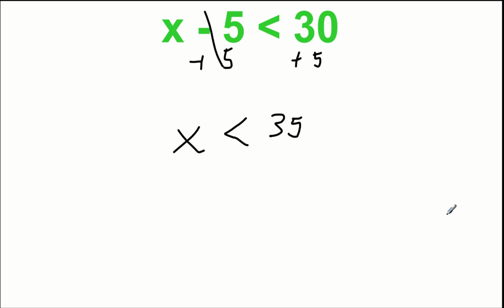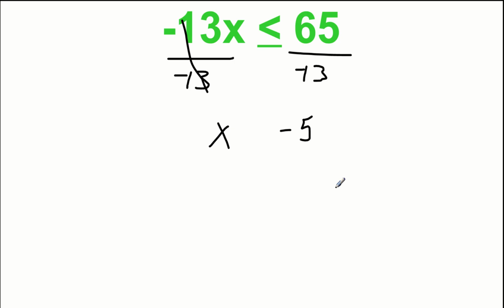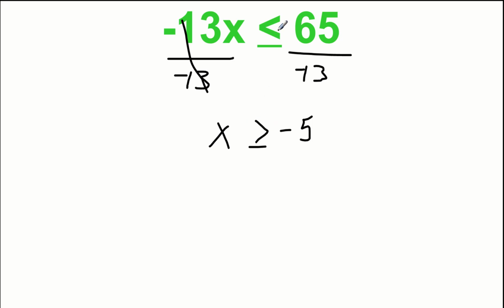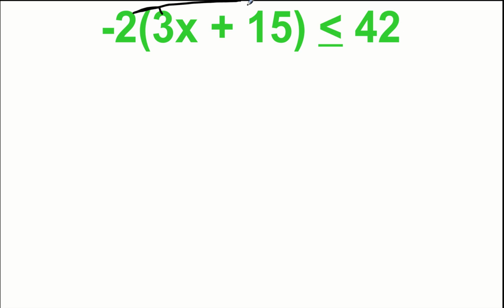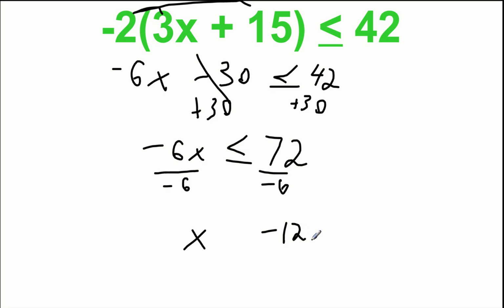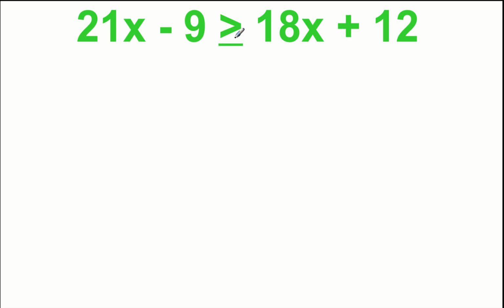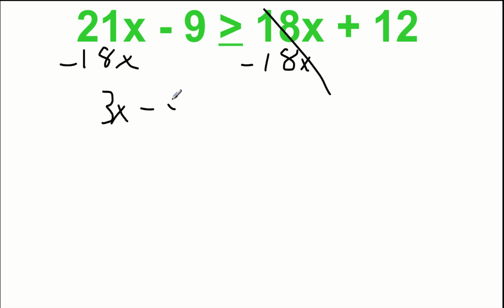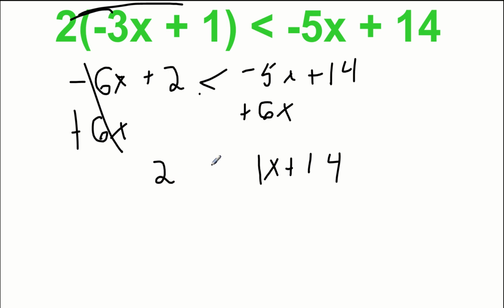8th Grade Math Cluster C Day 8: Inequalities 10/9/25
8th Grade Math Cluster C Day 8: Inequalities      10/9/25